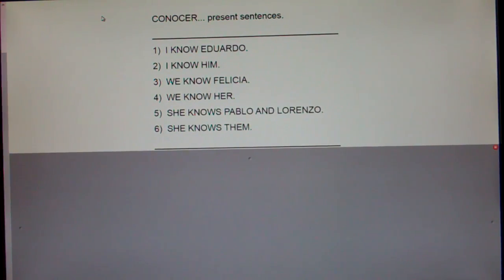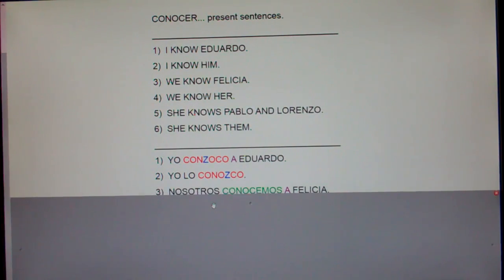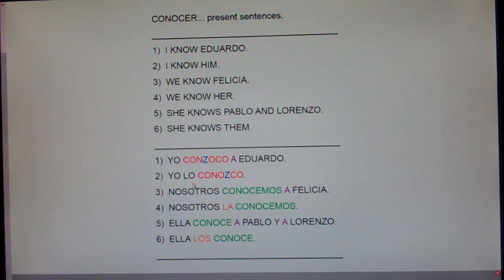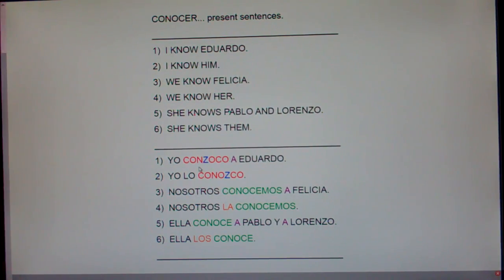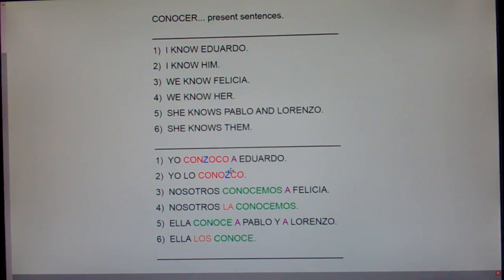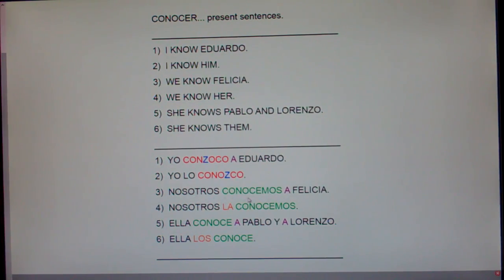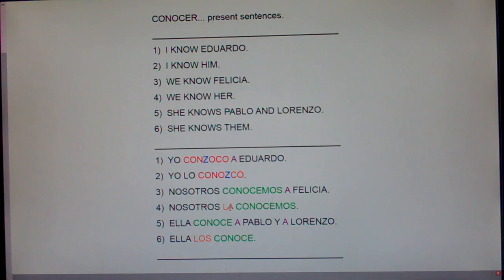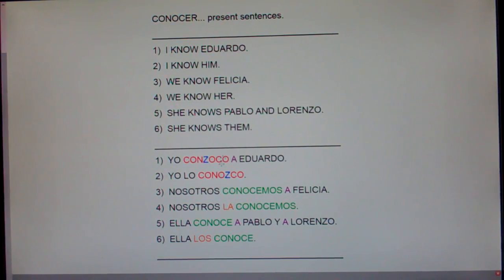CONOCER present Sents (Eduardo): I know him...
I know him.  We know Felicia.  We know her.